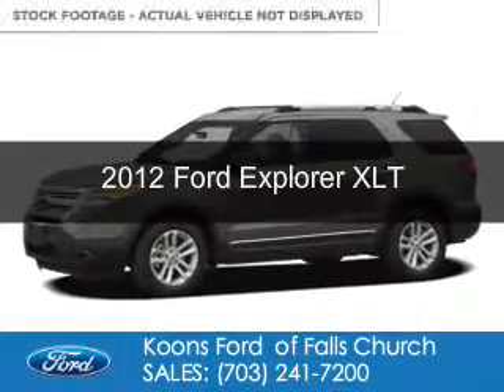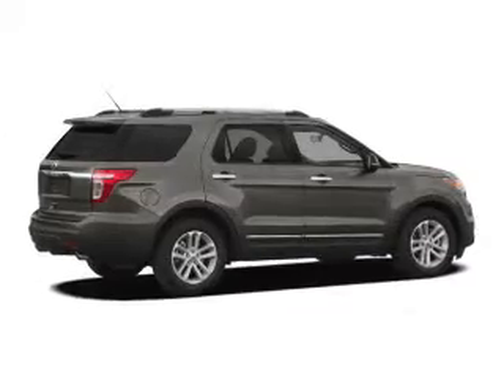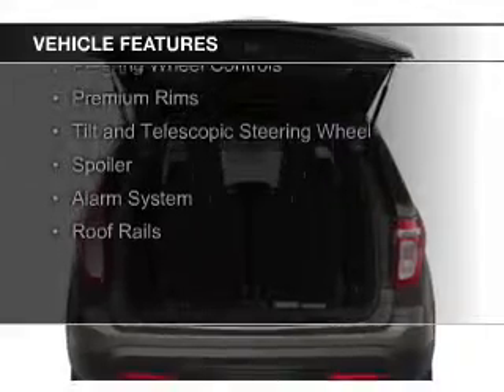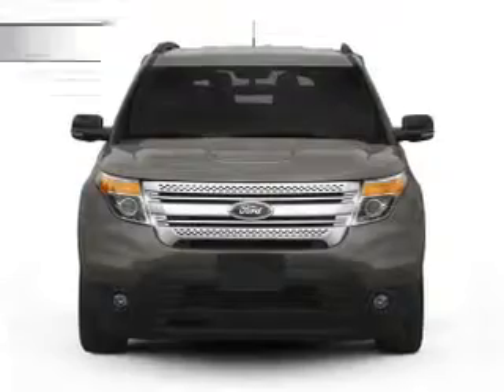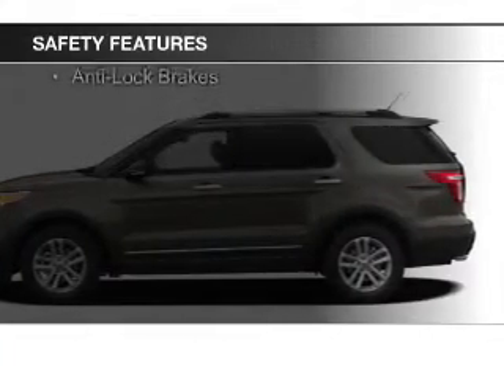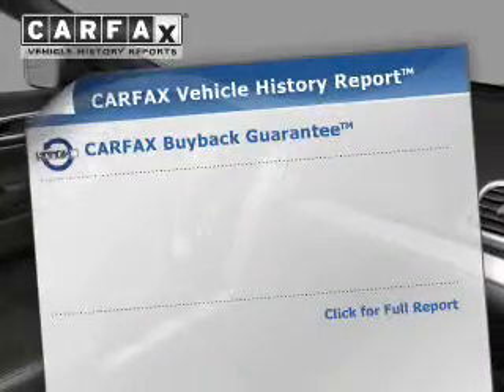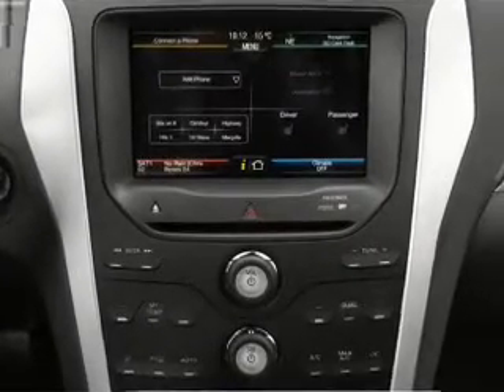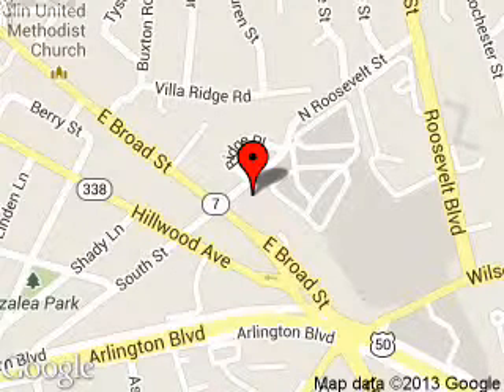2012 Ford Explorer - Falls Church VA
Phone:
Year: 2012
Make: Ford
Model: Explorer
Trim: XLT
Engine: 3.5 liter 6 cylinder 24 valve
Transmission: 6-Speed Automatic
Color: White
Mileage: 32496
Address:
1051 East Broad Street